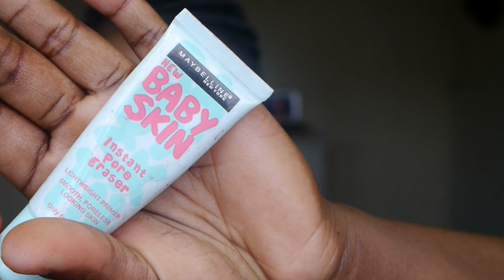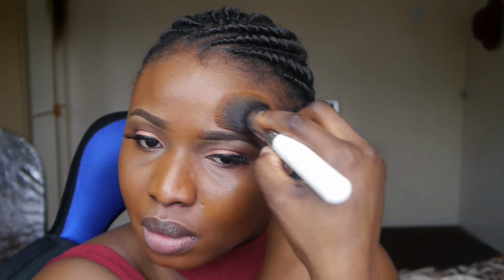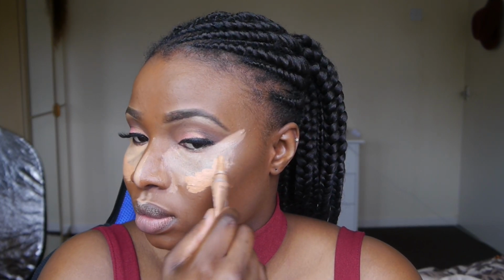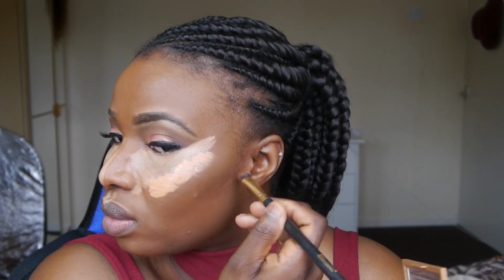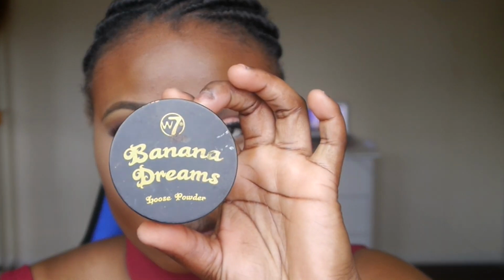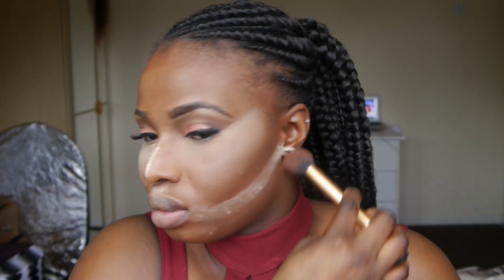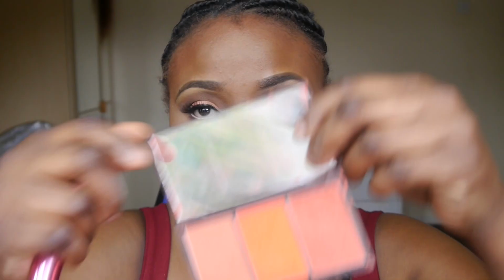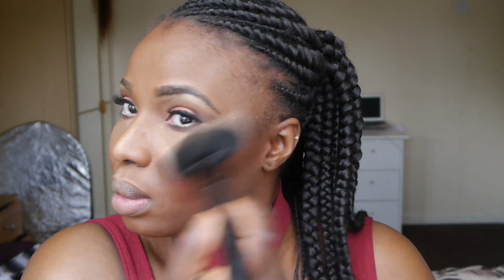100% Drugstore Foundation, Highlight & Contour Routine | FULL COVERAGE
♥ Hey Everyone♥

So today's Video is a drugstore foundation routine using affordable products that can be found in boots, super drug or online stores that ships freely to uk&Ireland.
This has been highly requested so i didnt disappoint you guys.

Dress worn in this video was purchase from boohoo last autumn.

Product Breakdown

La girl pro corrector (orange)
Milani conceal and correct foundation (golden toffee)
La girl pro concealer (toffee)
Nyx gotcha concealer (tan)
Nyx conceal and corrector palette(Dark)
W5 banana dreams
CoverGirl ebony bronzer
Ben Nye translucent powder (chestnut)
blush by 3 (lantern)
Inglot eyeshadow 404
Kiko eyeshadow 208
makeup revolution highlighter (peach lights)